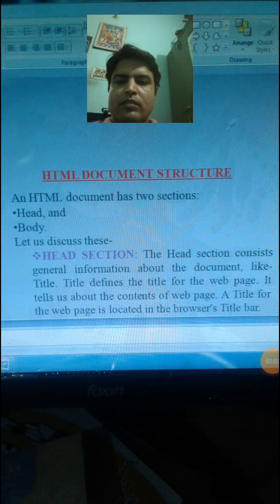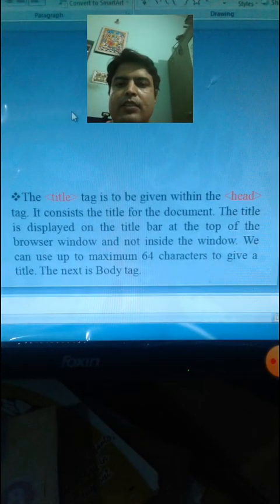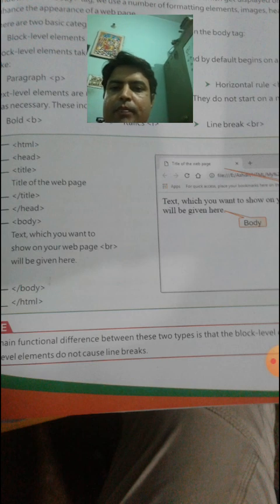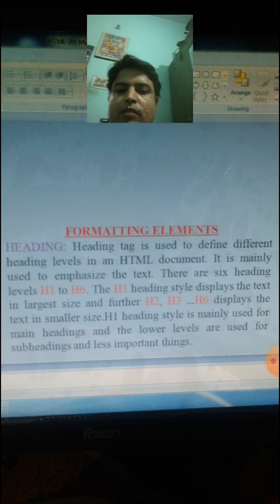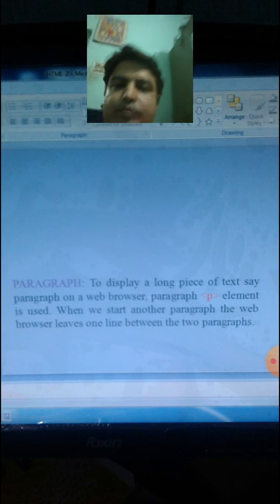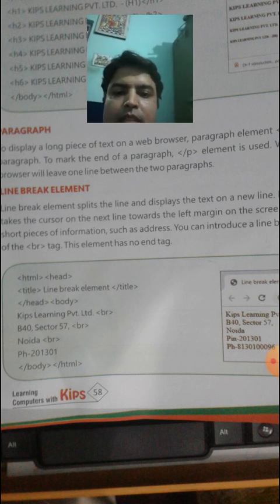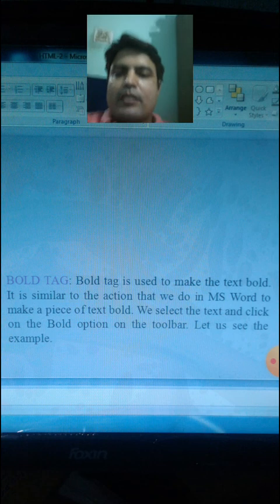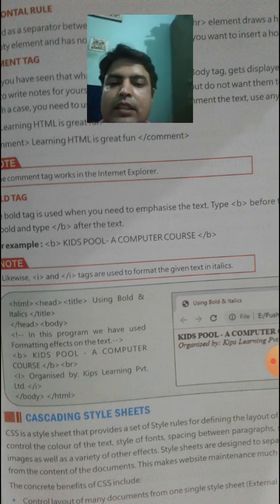8/CH.5/STRUCTURE OF AN HTML DOCUMENT/VIDEO 2 by Suryasen Kumar Shandilya